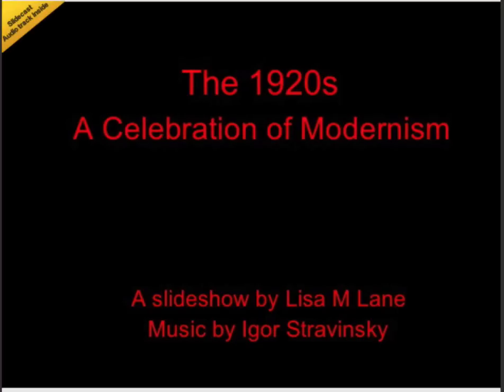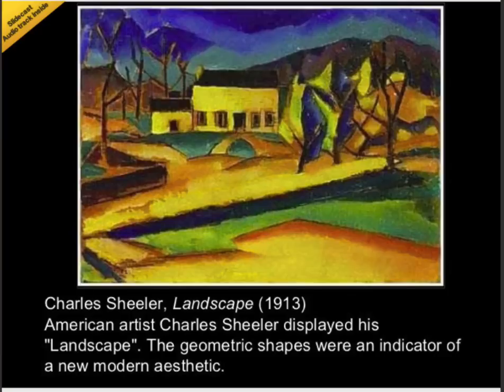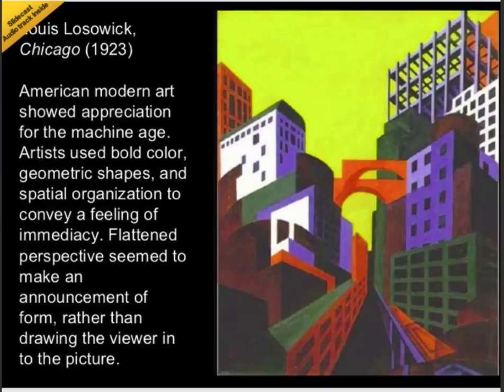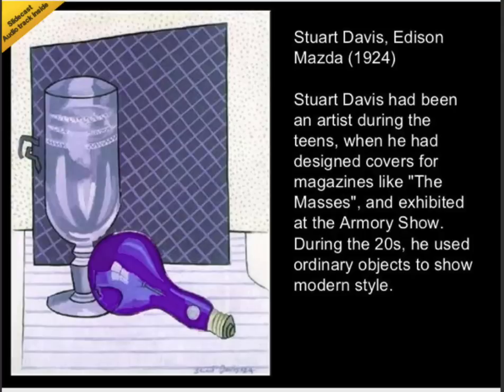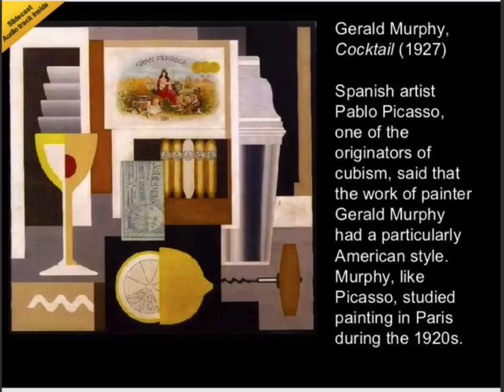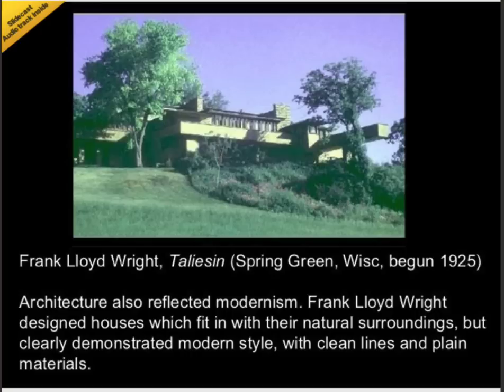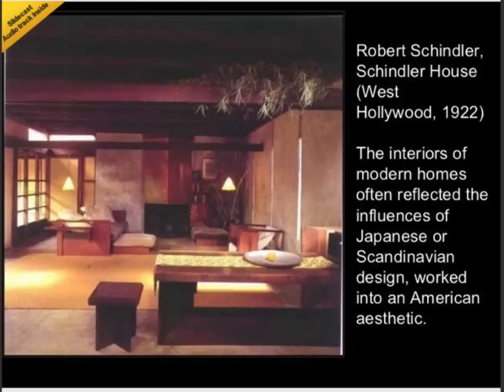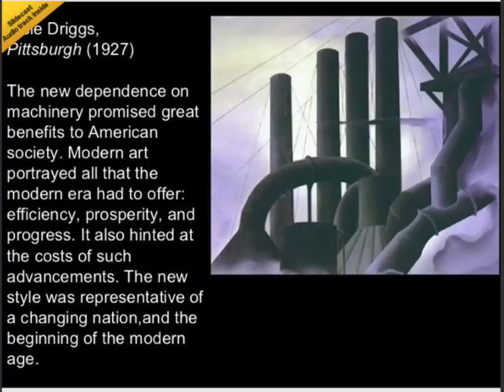The 1920s: A Celebration of Modernism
for my History 111 US History class